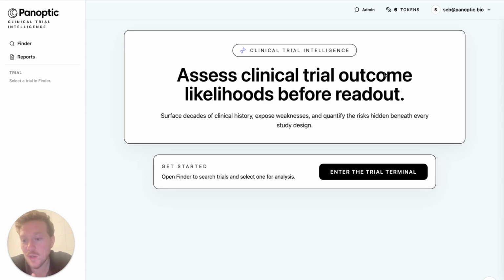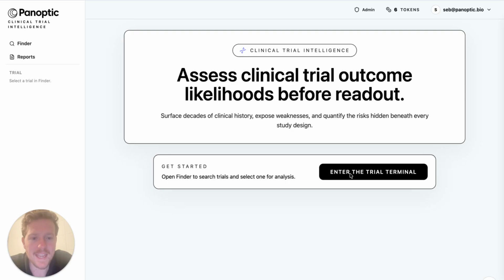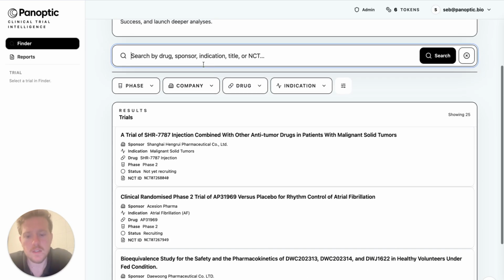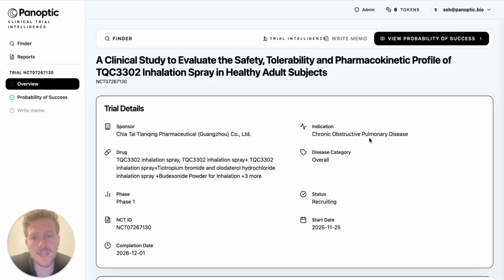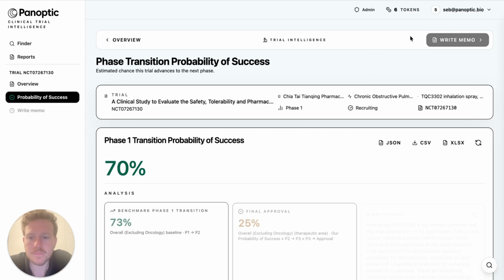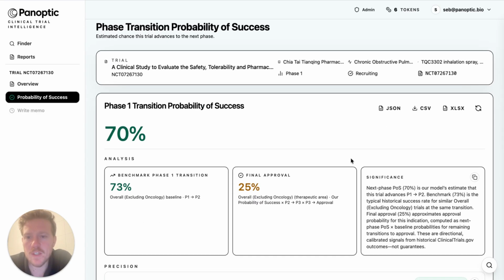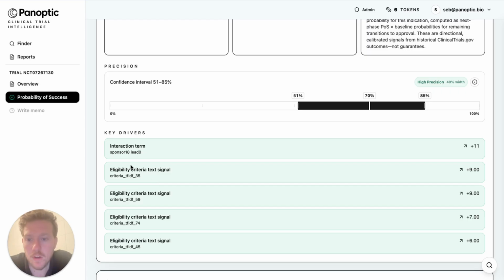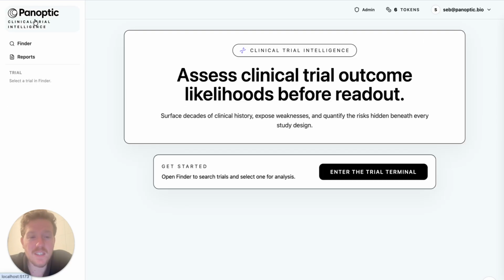Introducing the Trial Terminal: Unleashing AI in Pharma Workflows